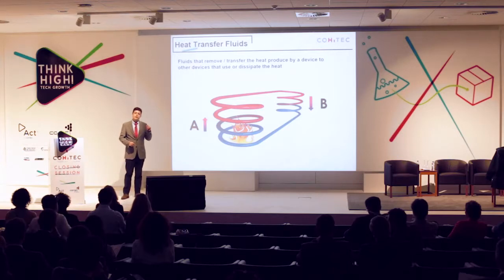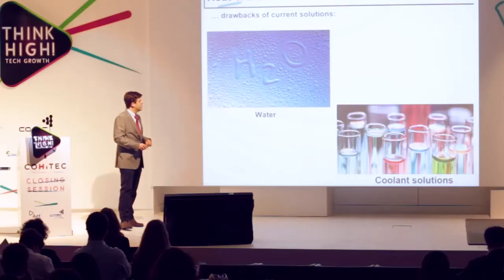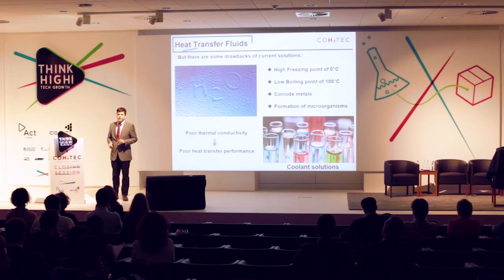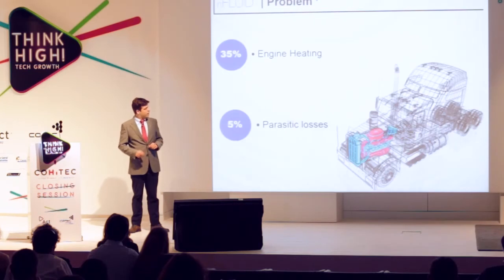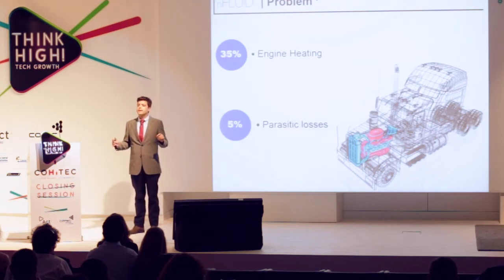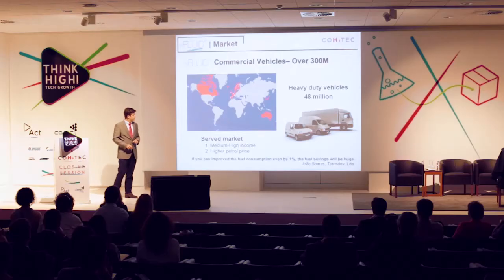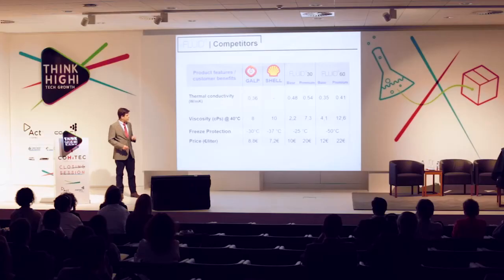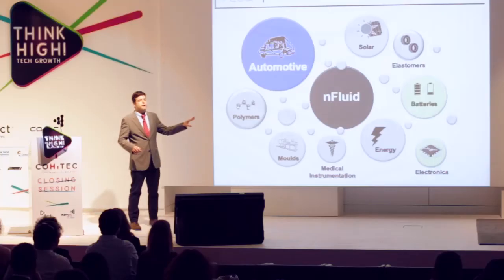CARBONFLUIDS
Presentation of COHiTEC 2014 project CARBONFLUIDS, from Universidade de Aveiro. The project consists on the development of optimized fluids for heat transfer equipments, with enhanced thermal transfer capabilities and high customization.